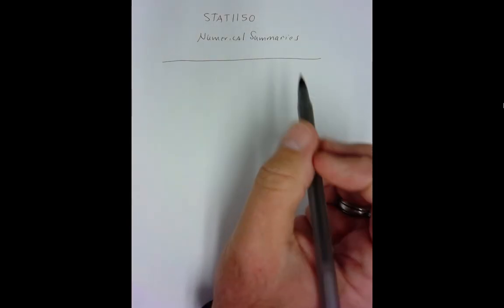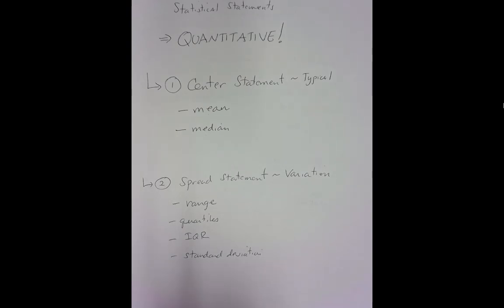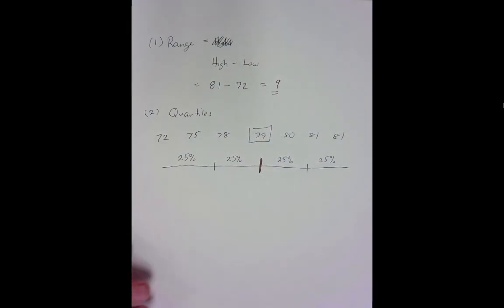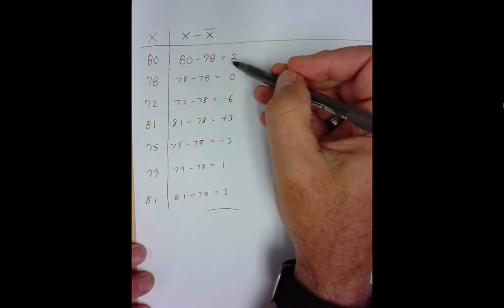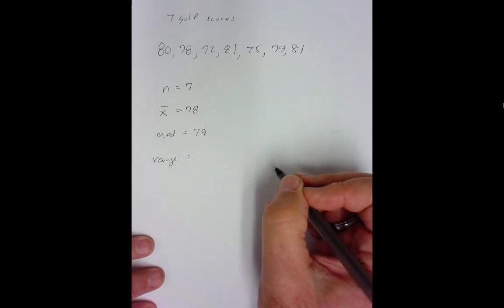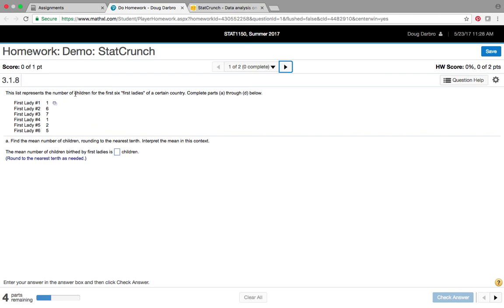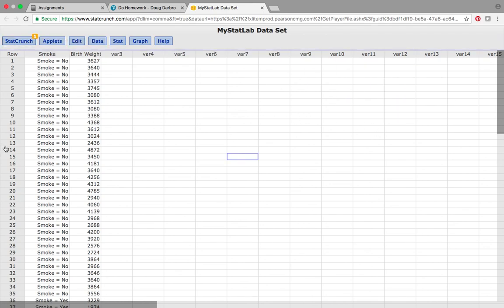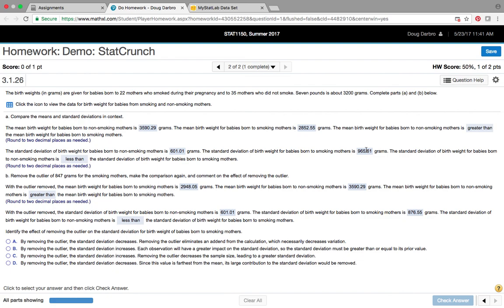Numerical Summaries and Intro to StatCrunch